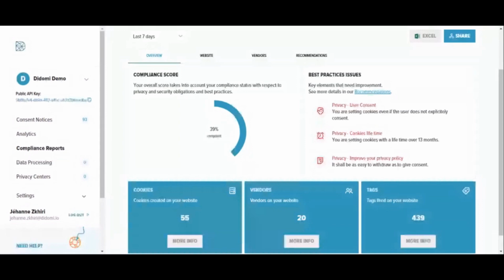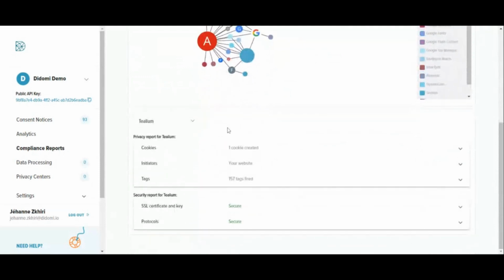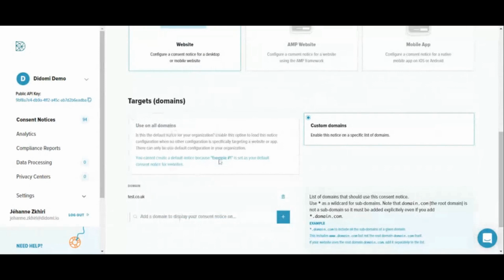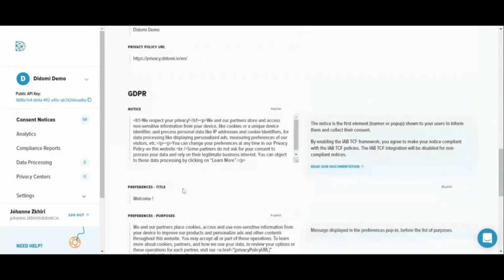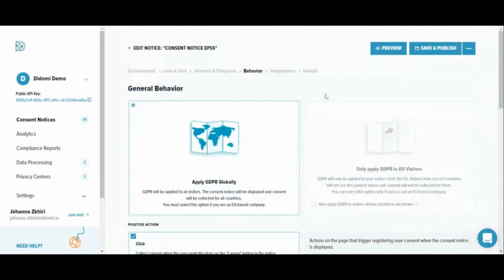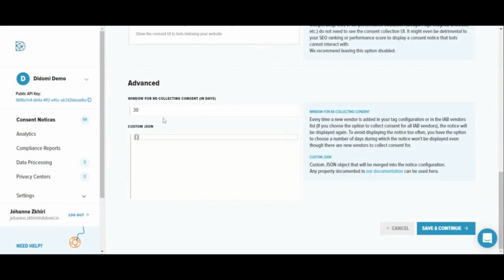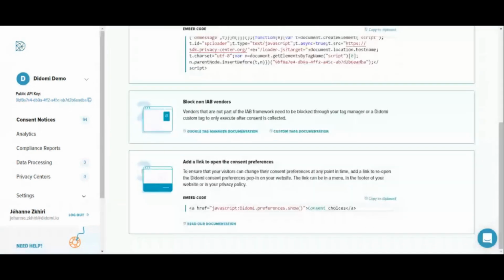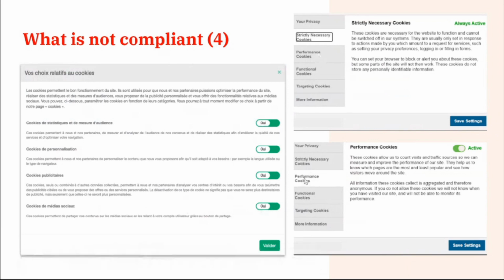Didomi - Live Demo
In 2019 and 2020, the UK's regulator for data protection (Information Commissioner’s Office, or ICO), has repeatedly warned the tech & marketing industries to do more to protect users' personal data. One heavily used technology is the use of cookies to collect anonymised or personal data for a variety of uses: A/B testing, analytics, conversion optimization, remarketing & more. About cookies and similar tracking technologies, the ICO advises brands' & publishers' marketers to ""tell people if you set cookies, and clearly explain what the cookies do and why. You must also get the user’s consent. Consent must be actively and clearly given. There is an exception for cookies that are essential to provide an online service at someone’s request (eg to remember what’s in their online basket, or to ensure security in online banking).""

Similar advice is given to Irish companies by the Data Protection Commission (DPC). In August 2019, the DPC started a deep examination of the use of cookies and similar technologies on a selection of websites, and shared its findings in April 2020, describing one of the most widely used cookie consent collection platforms to be “confusing and potentially deceptive."" The report also found that many organizations were aware that they may not be compliant with cookie guidelines, and/or that they had identified improvements that they could make to demonstrate compliance. The DPC gives them a six-month window to get in compliance with the new cookie guidance; after that they will take action to enforce it.

What now? Let us help you out!

Jéhanne Zkhiri, Compliance Specialist at Didomi, will present regulation & solutions to comply. We are clear market leader in France, where guidelines are among the toughest in the world (here's why) and we know data protection regulation very well, especially regarding user consent for cookie usage. Consider a visit to our website. Looking forward to speaking to you!